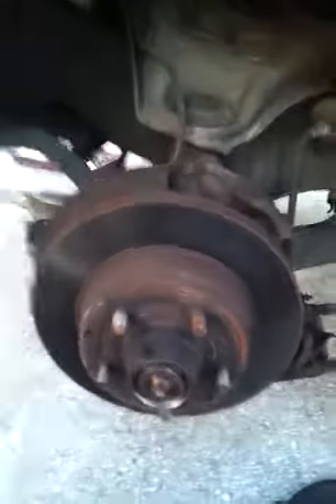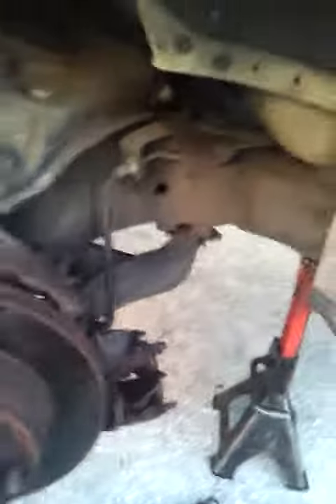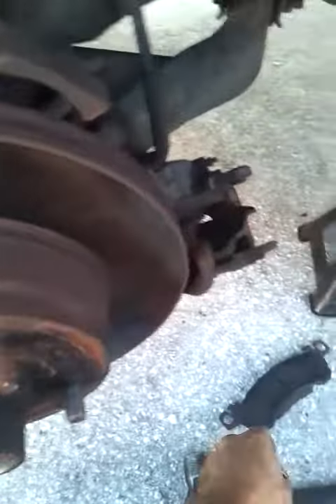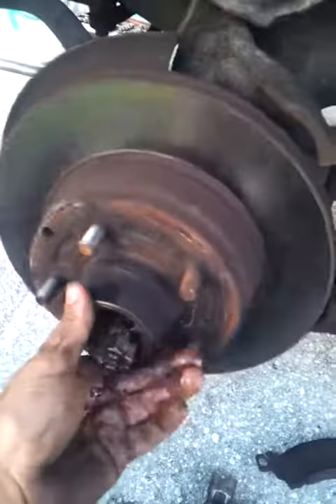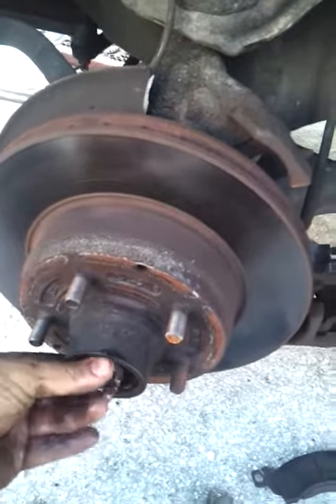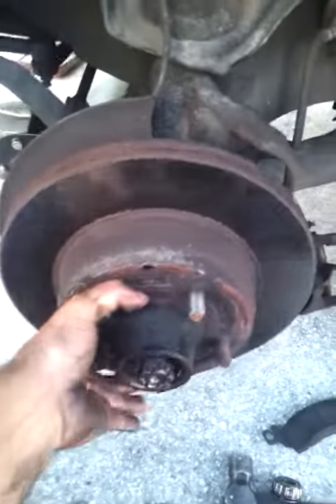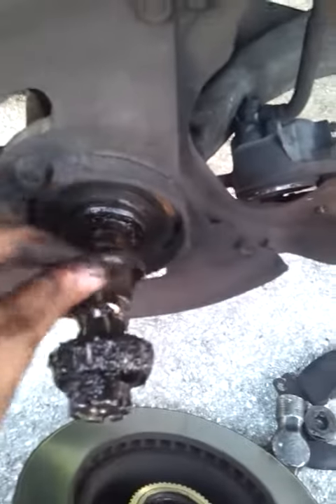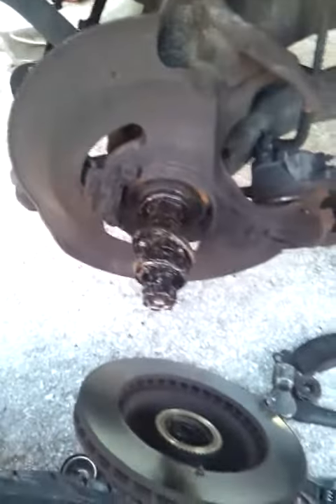Taking bearings out after voting for obama